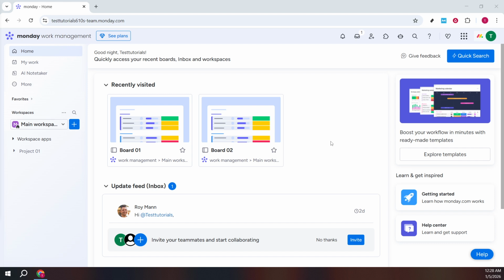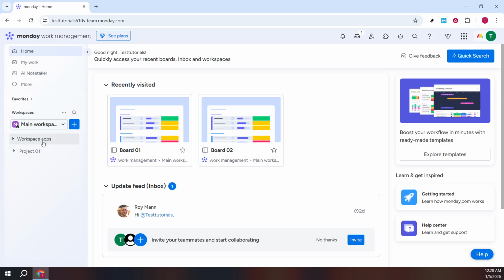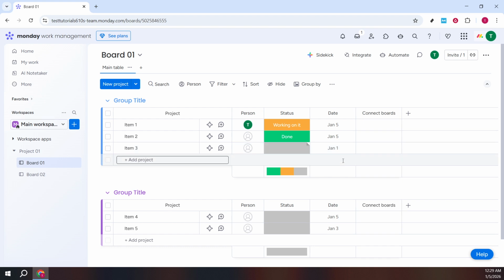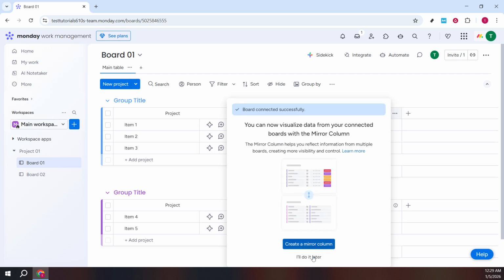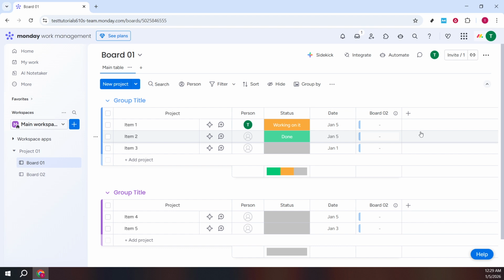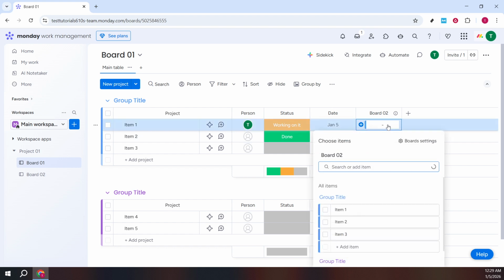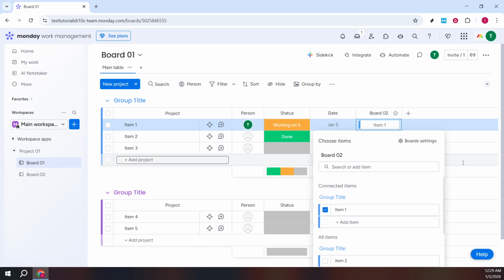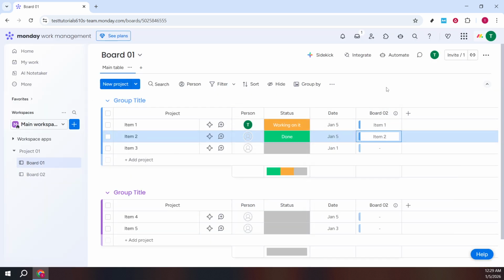How To Link Boards In Monday.com [2026 Guide]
How To Link Boards In Monday.com